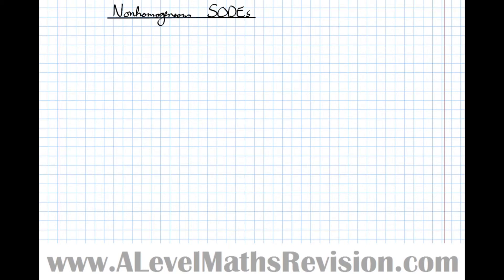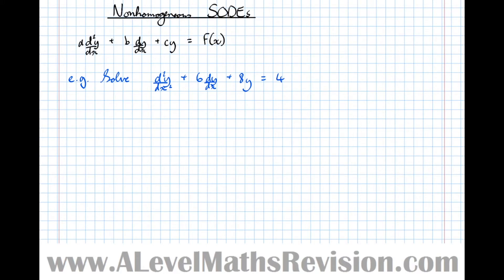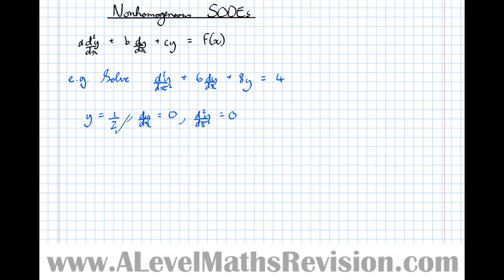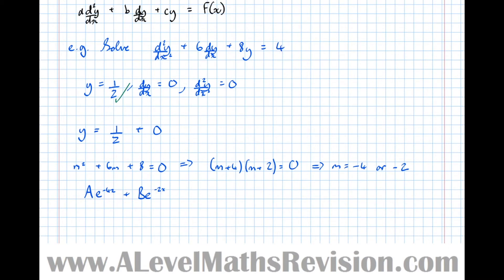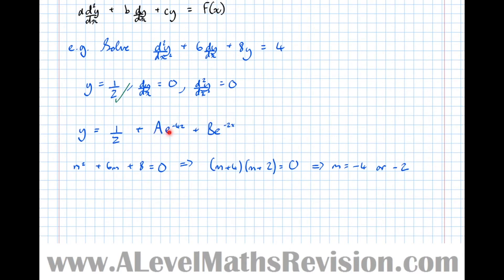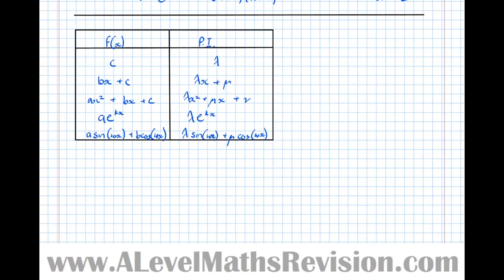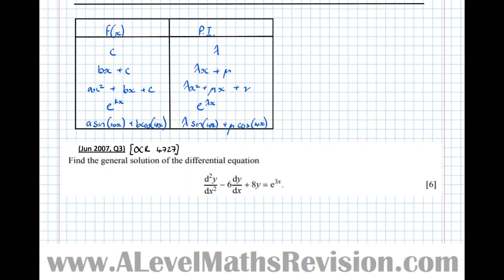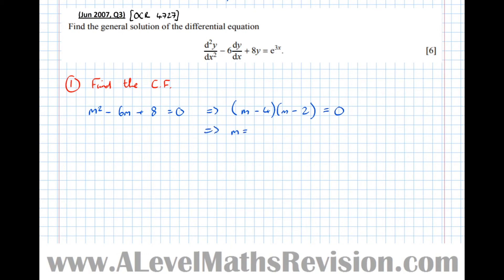Nonhomogeneous SODE: The Particular Integral and Complementary Function [Year 2 Further (Pure Core)]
An A Level Maths Revision Tutorial on